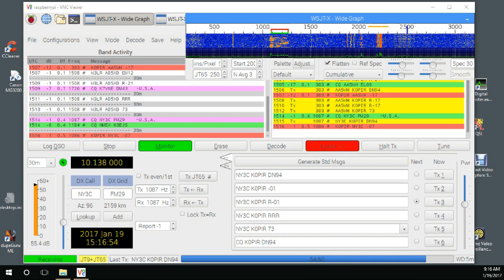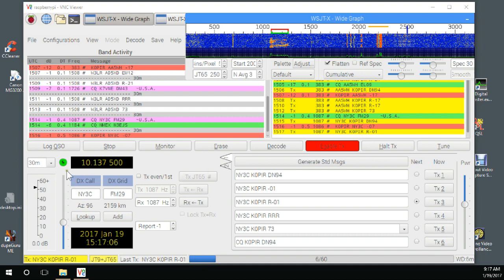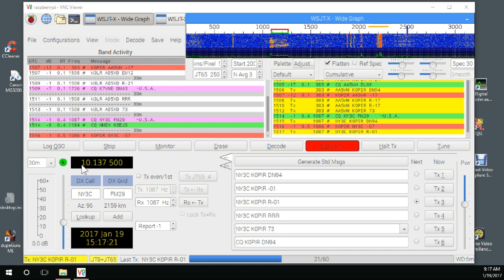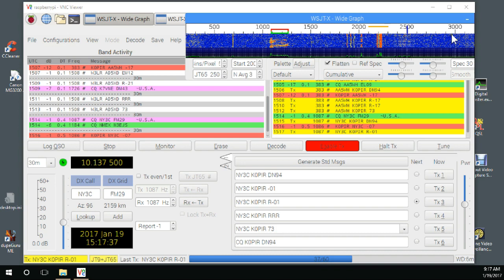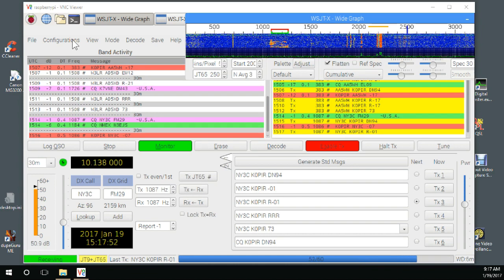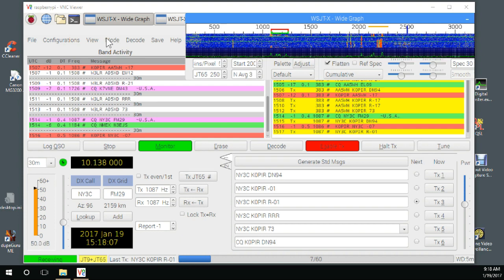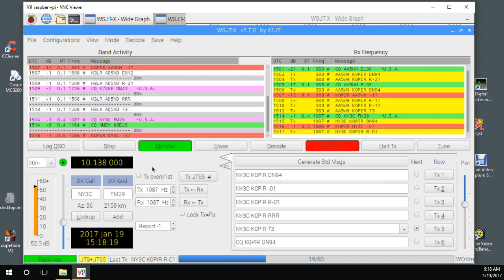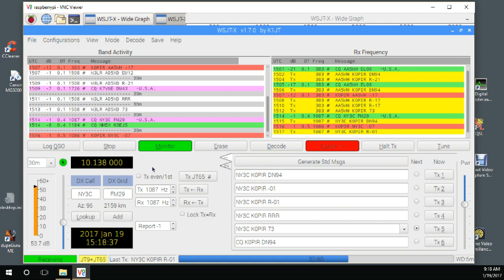WSJT-X Raspberry Pi Split Mode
I was recently given some good information by a fellow Ham on Facebook. Using WSJT-X and trying to operate dual mode (JT65 & JT9) I was unable to transmit past 2700 Hz. Since JT9 normally starts above 2500 Hz this didn't leave me much room.